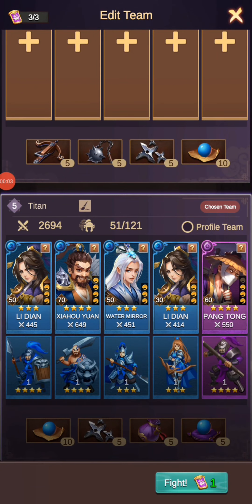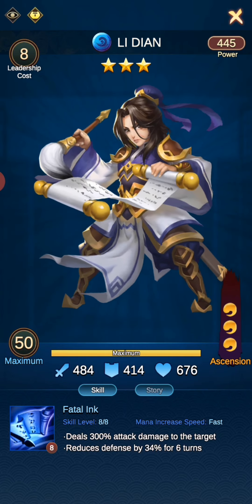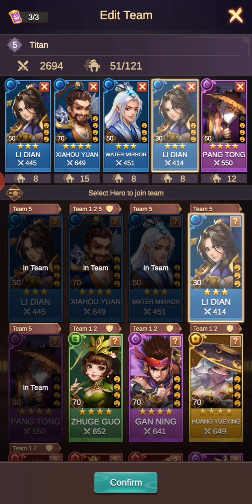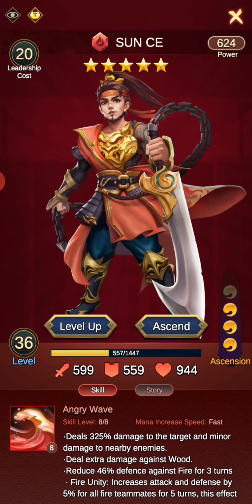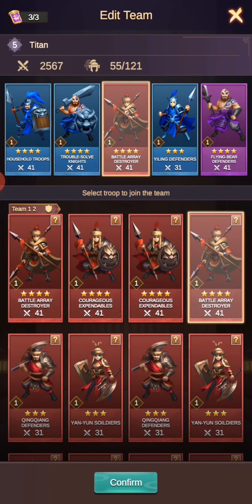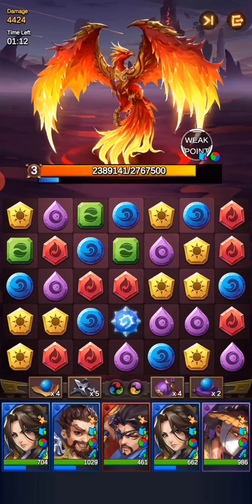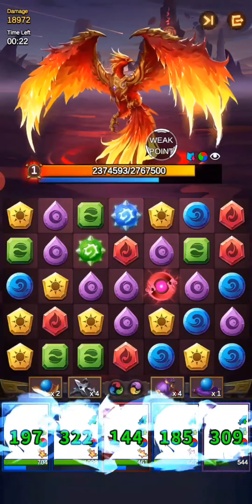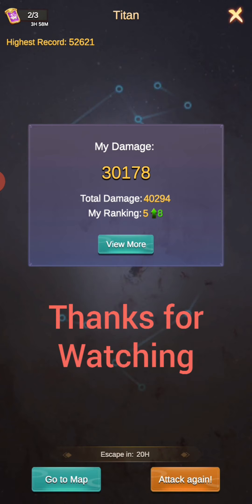Basic Titan Tutorial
A brief introduction to hitting titans in Three Kingdoms and Puzzles. How to hit, what to hit, what to take with you!